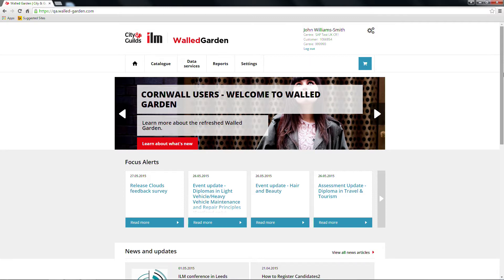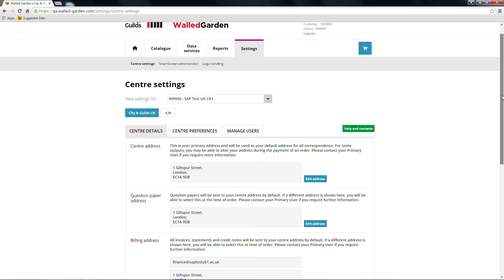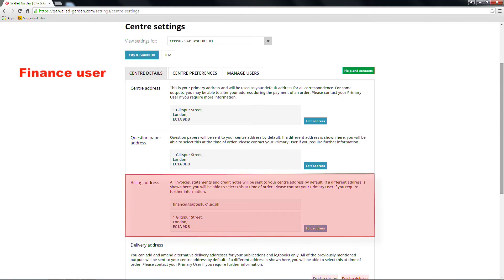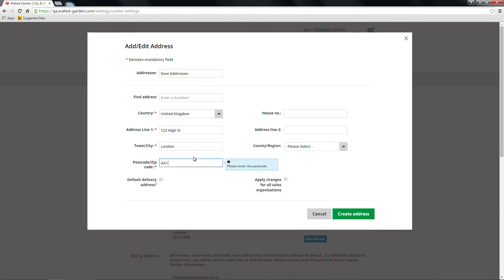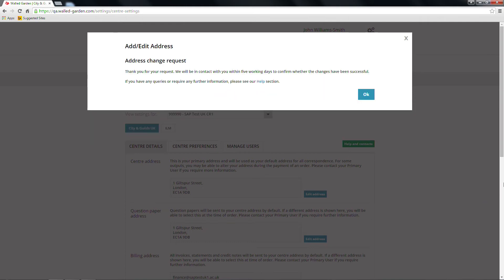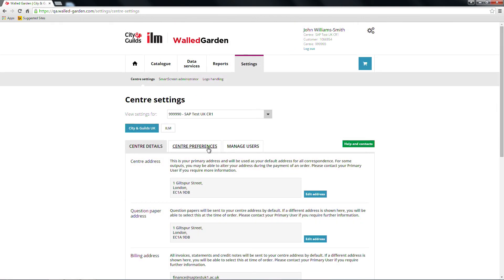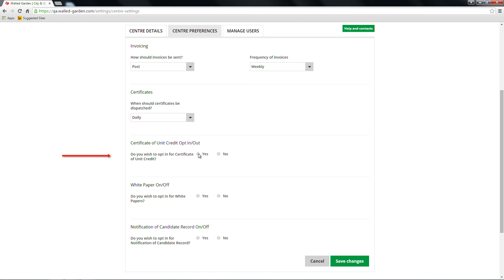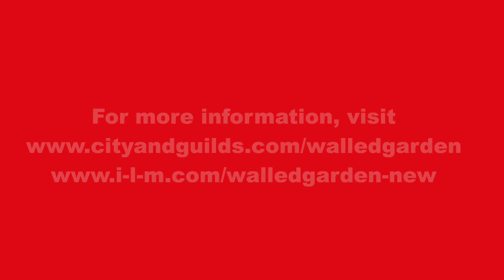Centre Details and Preferences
Welcome to our Walled Garden online tutorial. This video highlights the features in centre details and centre preferences. These are new features.